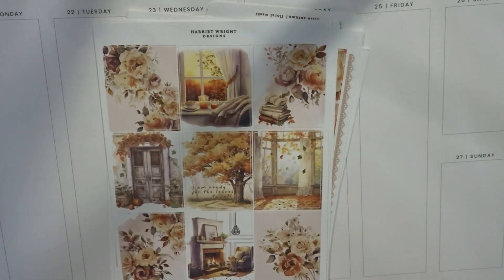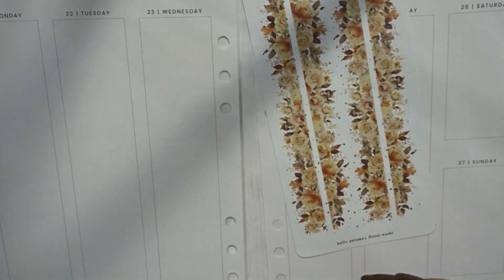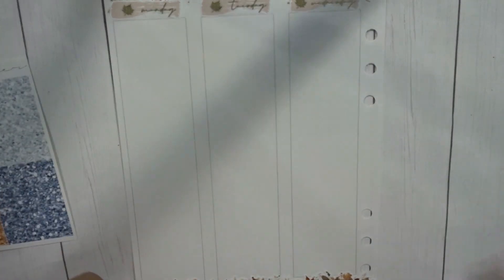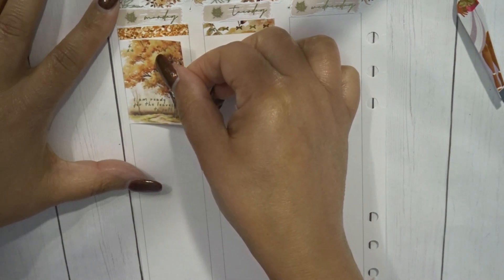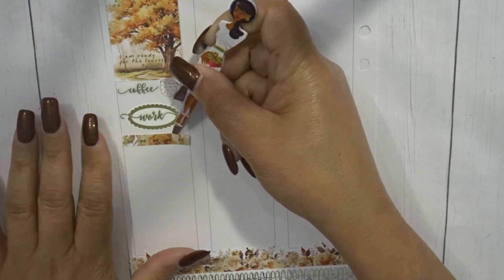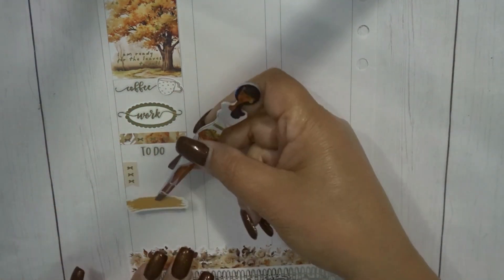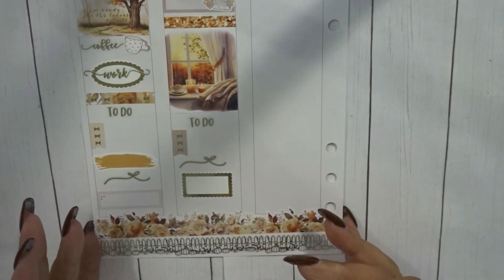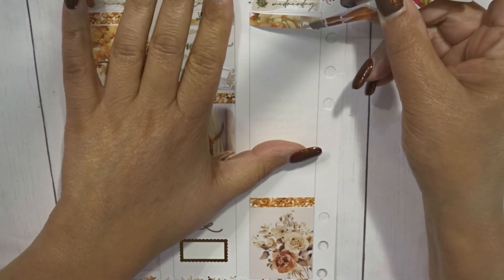A5 Pre Plan with mf, ft. Harriet Designs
Thank you for stopping by. Here are my Pre-Plans for the week.

Shops Mentioned:
HarrietWright Designs
BloomPaper Studio
Miss& Meow
Mintustudio
MegBMakes

BudgetPlanner-HappyPlanner
A5 Inserts- City Girl Planning